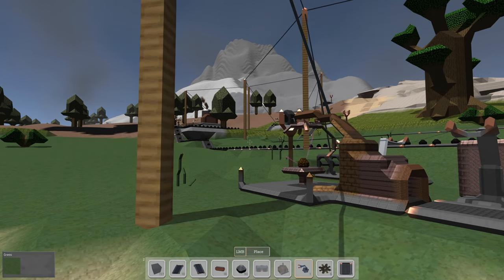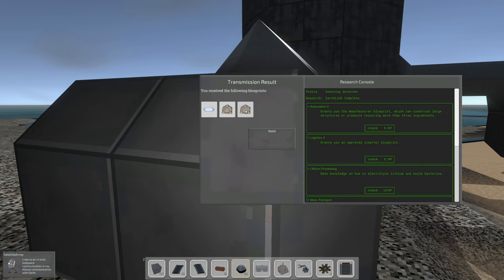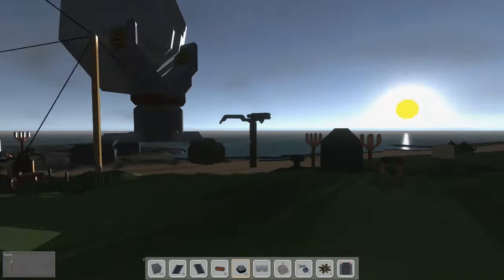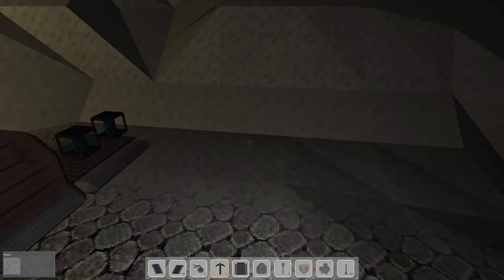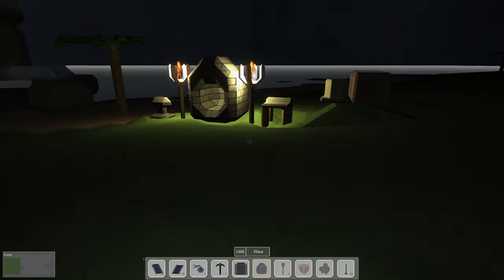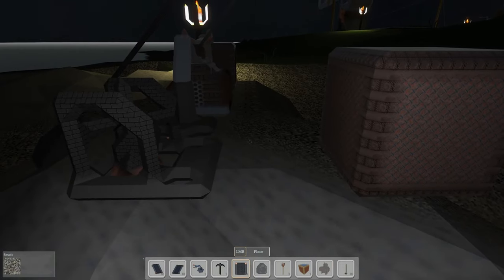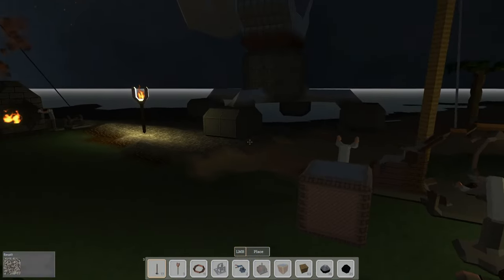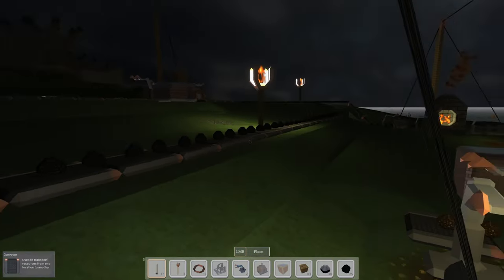Outpost Engineer - Preview Season E09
Now that we have conveyor belts automated, we're using up a lot more tin plates. There's not enough Tin Plates for both conveyor belts and the Molecular Analyzer. Let's set out to feed the Molecular Analyzer with it's own supply of Tin ore.

After several requests and follow-ups, the developer granted me a key so that I am able to bring this to you.  Thank you, Wombat!!!

You can find more information about the game along with a link to the discord at:

The game's current target release date is June 8, 2021.

Steam Game Description:
Outpost engineer is a first person crafting and logistics game set on a volcanic island. Build your base, dig into the terrain, use assembly lines to automate production. Explore, study and catalogue.

As always, constructive comments very welcome as I am just getting this channel off the ground and have much to learn!